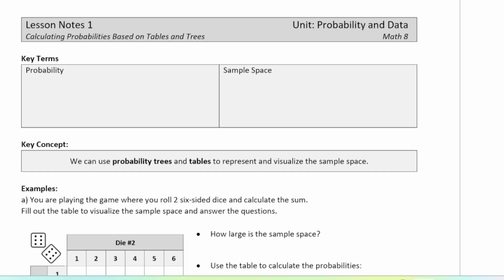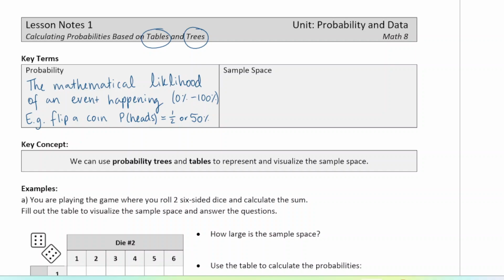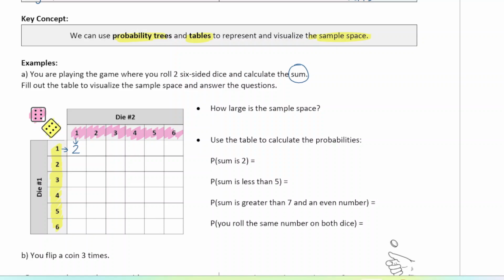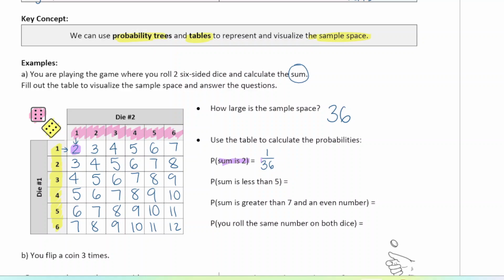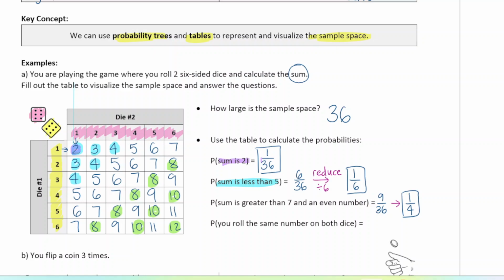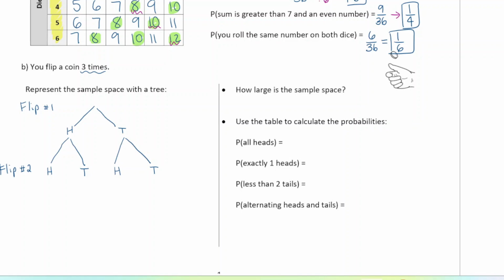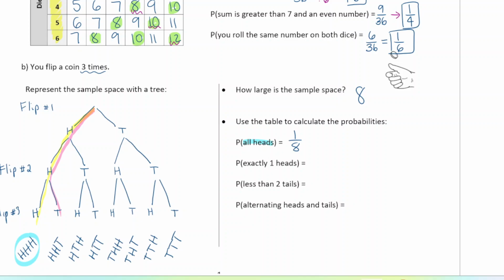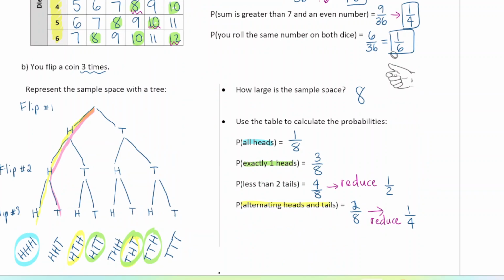Math 8 - Calculating Probabilities Using Tables and Trees - Probability and Data Unit Lesson 1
Math 8 - Calculating Probabilities of Independent Events Using Tables and Trees - Probability and Data Unit Lesson 1